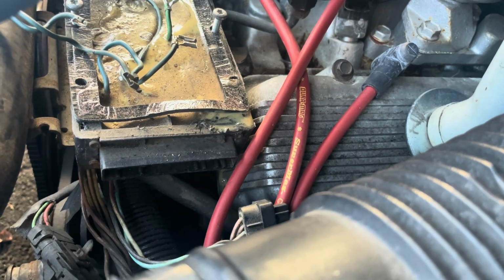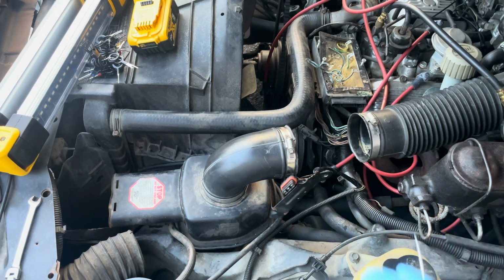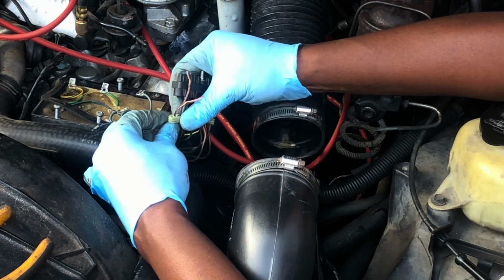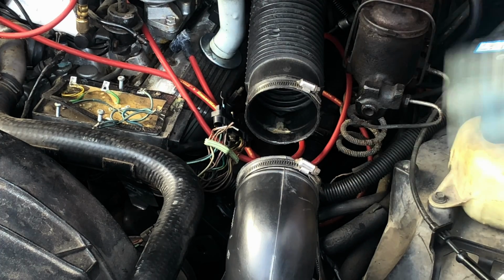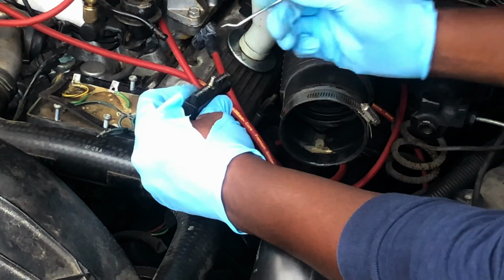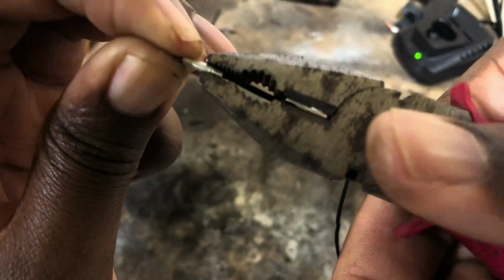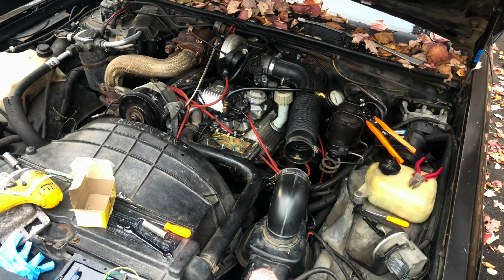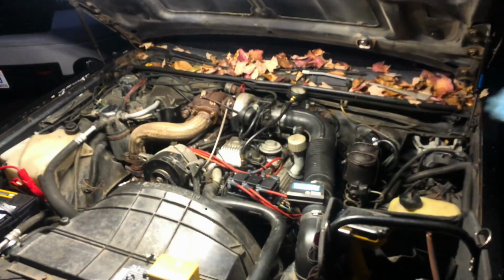Turbo Regal How-To | Upgrade Your Hot Air CCCI Ignition Module Harness for $20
Save some cash and make the upgraded ignition system look like a factory install.

Micro Crimpers - IWISS IWS-3220M Micro Connector Pin Crimping Tool